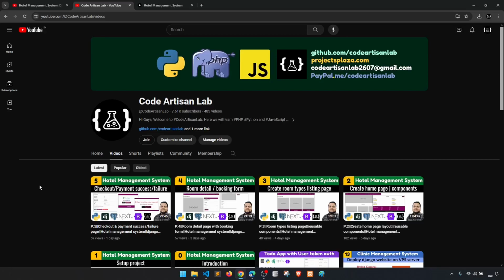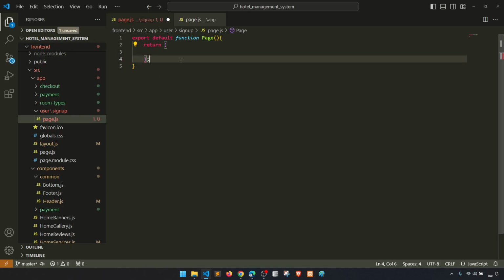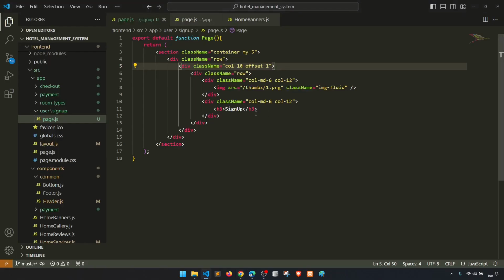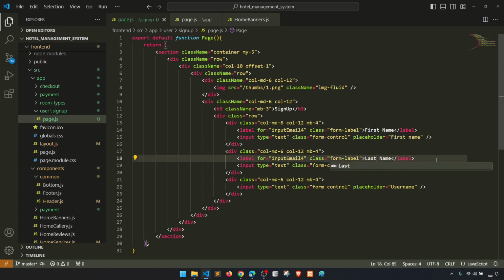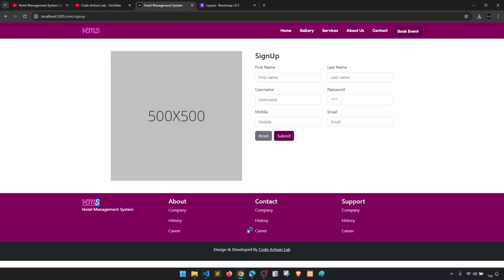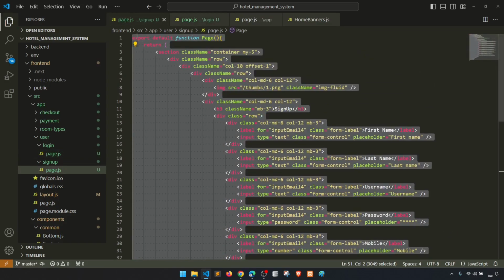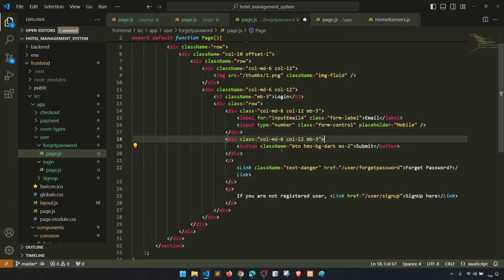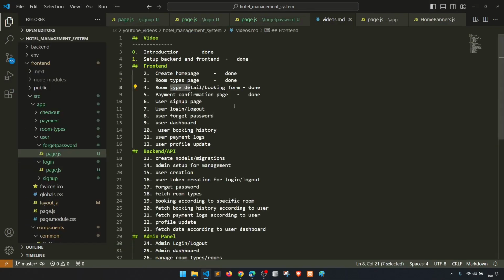User signup,login & forget password page||Hotel management system||django next.js tutorials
Part-6: Welcome to CodeArtisanLab. In this video, We will create user signup, login and forget password template with nextjs. We have also discussed that how we can define app routing in nextjs. We created these template with two column layout, in left, we can show image and other side we can show form.

shobhathakur0859@okaxis
UPI | Google Pay | PayTM | PhonePay